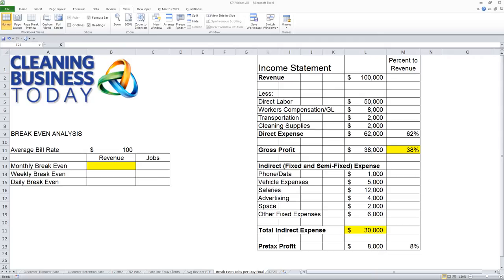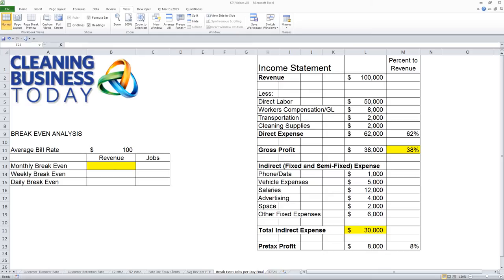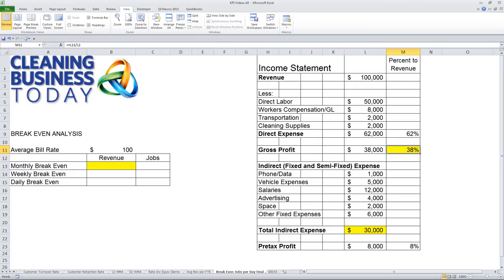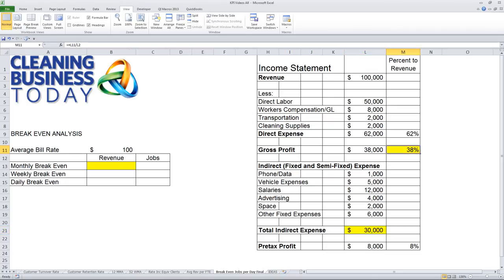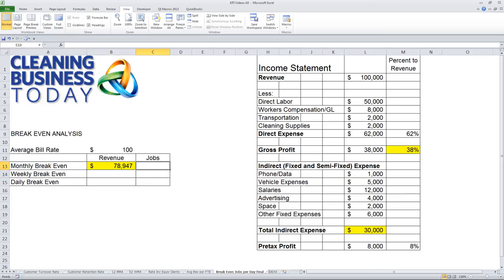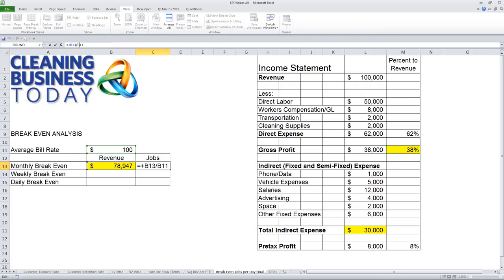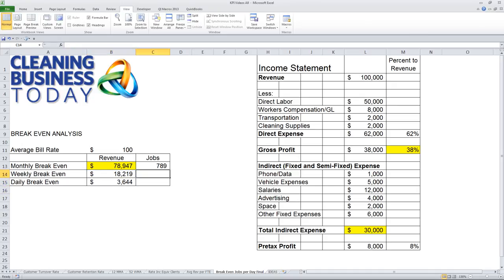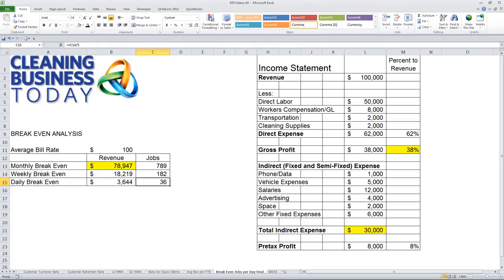Break Even Analysis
Tom Stewart of Cleaning Business Today walks us through how to do a Break Even Analysis.